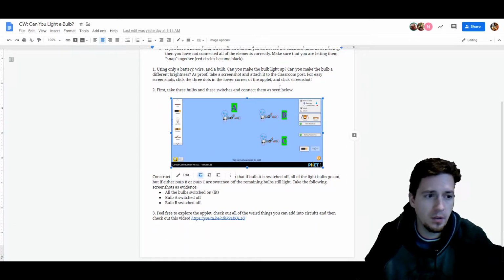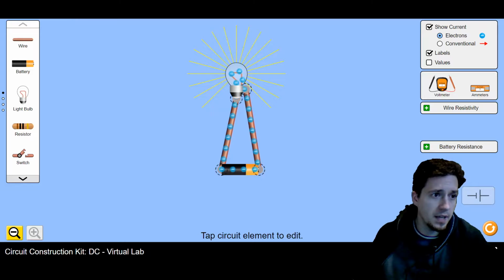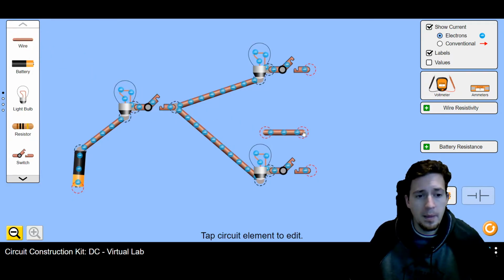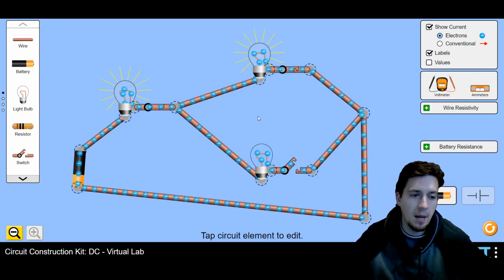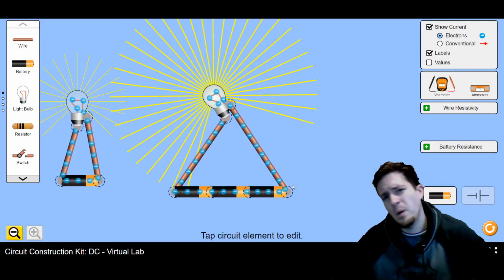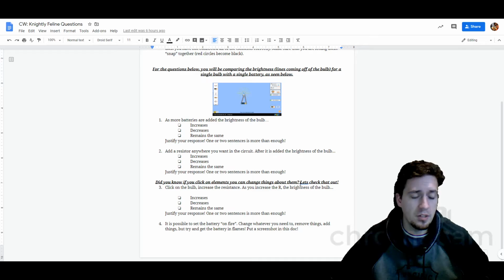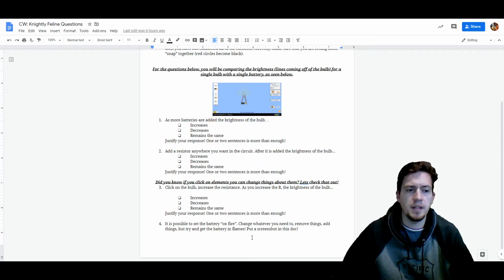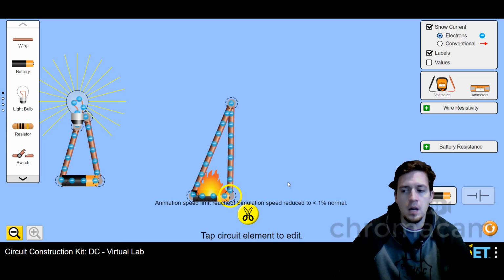Circuit Classwork Video Answer Key!